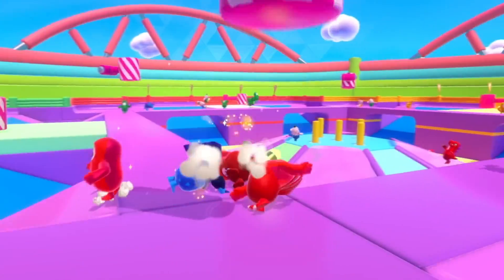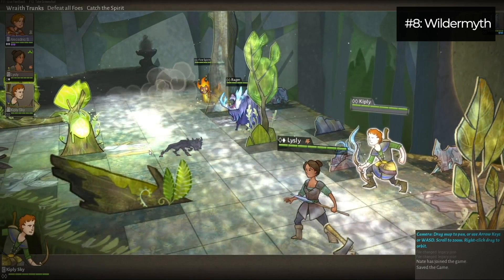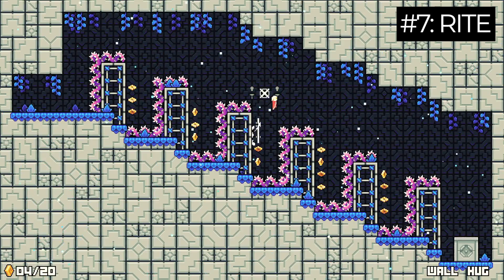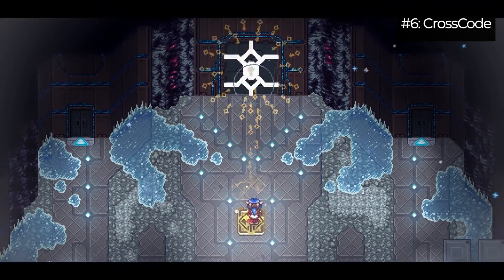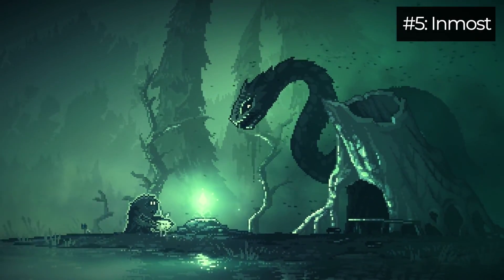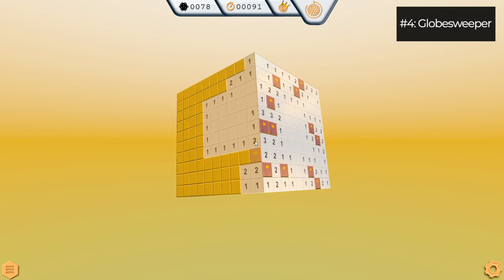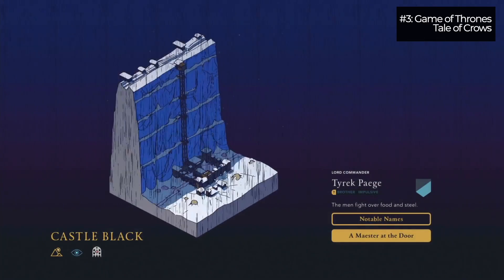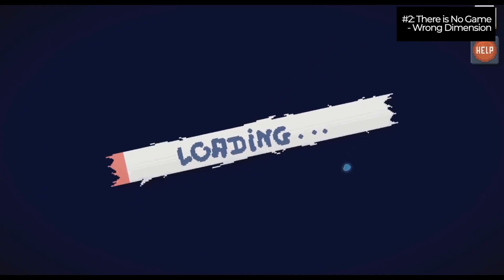Top BEST Indie Game Hidden Gems - September 2020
Top Best Indie Game Hidden Gems September 2020. With so many indie games out each month for PC, PS4, Xbox One and the Switch, it’s super hard to stay on top of the best of all of them and on that, Get Indie Gaming is here to help. Each month we look into the top best indie game hidden gems you might have missed when they first came out. One quick disclaimer... some of these may not be an obscure indie game hidden gem to everyone, but the more people informed and get to see these games, the better. right?
The Best Indie Game Hidden Gems – September 2020:
0:00 – Introduction and Fall Guys
0:19 – Squadron 51
0:28 – 8: Wildermyth
2:01 – 7: RITE
3:21 – 6: Crosscode
4:56 – 5: Inmost
6:12 – 4: Globesweeper
7:30 – 3: Game of Thrones Tale of Crows
8:48 – 2: There is No Game – Wrong Dimension
10:10 – 1: Townscaper